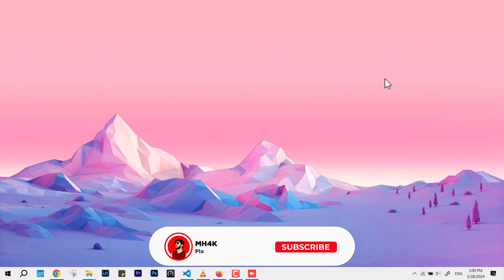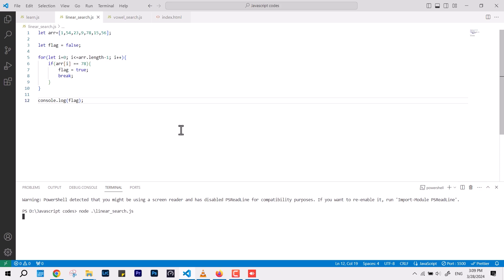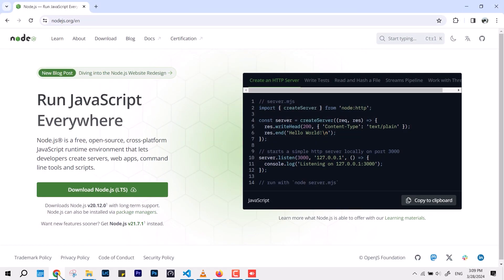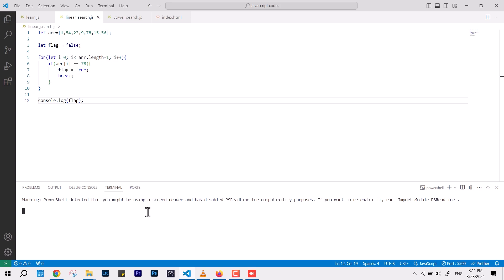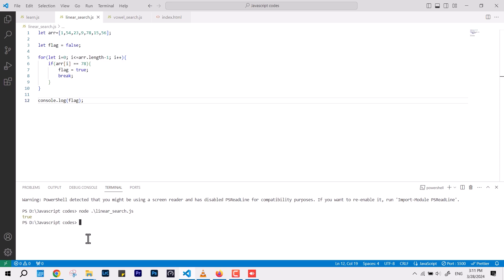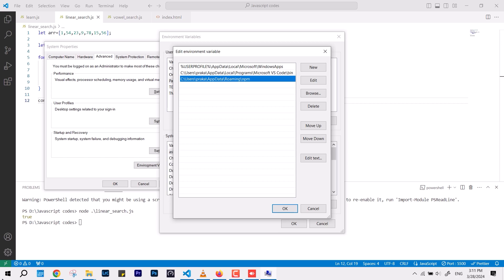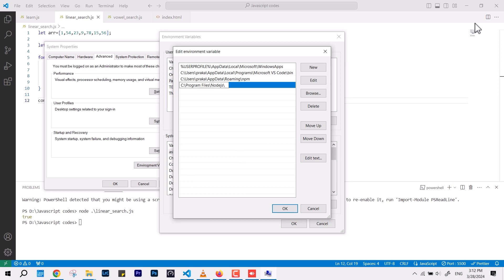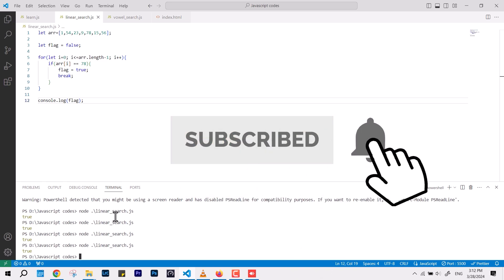SOLVED! The term 'node' is not recognized as the name of a cmdlet, function, script file.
SOLVED! The term 'node' is not recognized as the name of a cmdlet, function, or script file.

Struggling to run Node.js commands because "The term 'node' is not recognized"?   Don't worry, this video will show you exactly how to fix this common error in MINUTES!  ✅ We'll walk you through setting your system path environment variable so you can start using Node.js commands like node and npm right away.   Perfect for beginners and anyone new to Node.js!

Problems covered:
node is installed but not recognized,
the term node is not recognized in Visual Studio code,
node path is not defined,
why is the node not working,
PowerShell the term node is not recognized,
vscode the term 'node' is not recognized